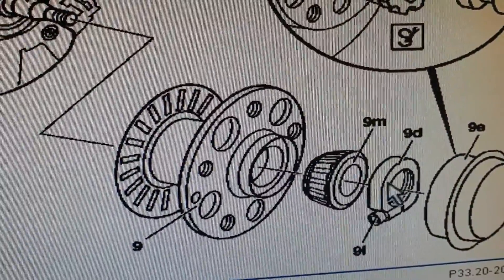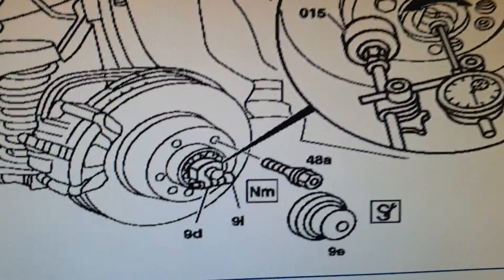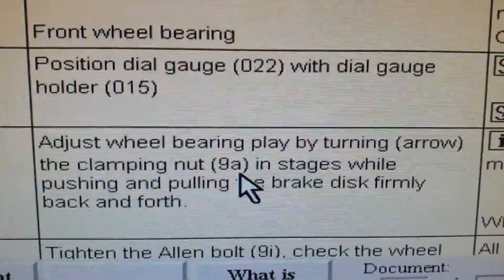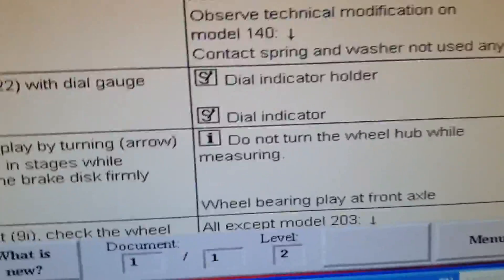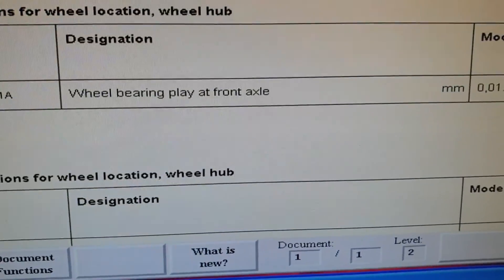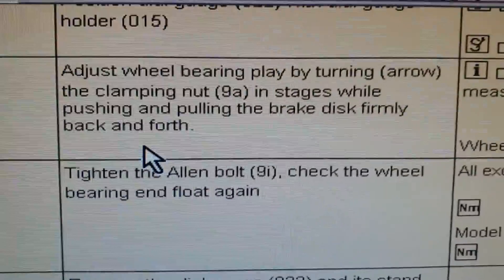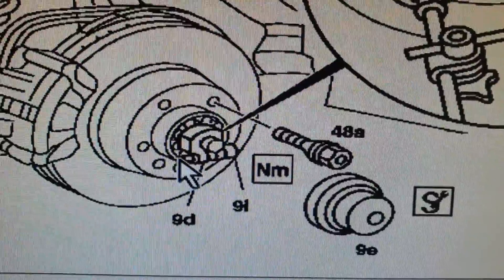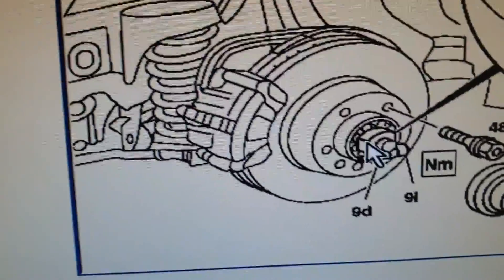Mercedes Benz W211 E320 CDI Elegance Front Wheel Bearing Axial Play Adjustment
In this video, front wheel bearing play adjustment and specification of Mercedes Benz W211 E320 CDI Elegance is shown.
minimum wheel bearing Axail play 0.01 mm
maximum wheel bearing Axial Play 0.02 mm.